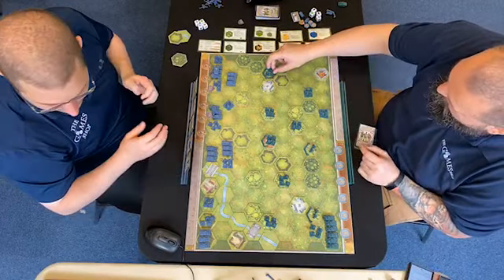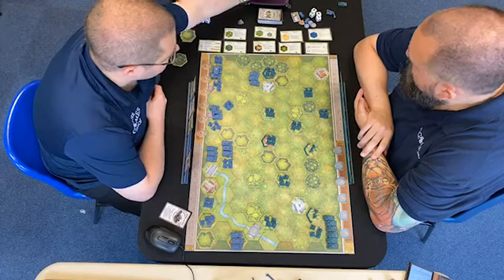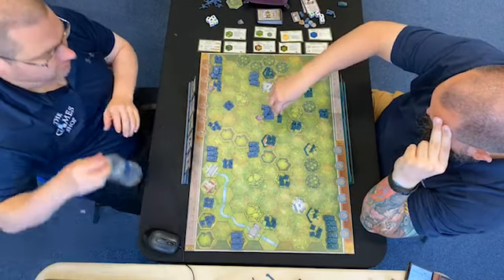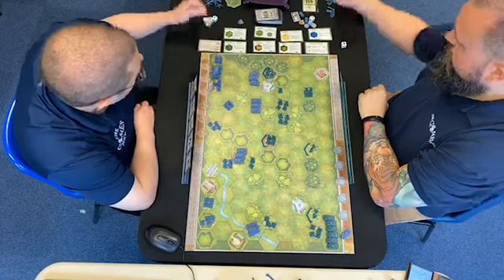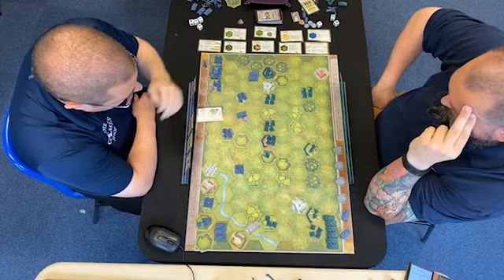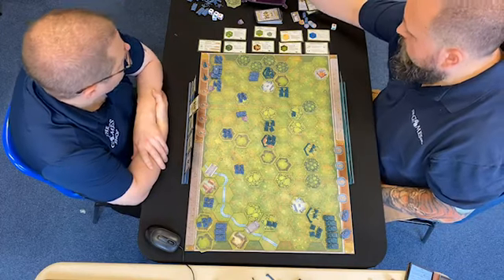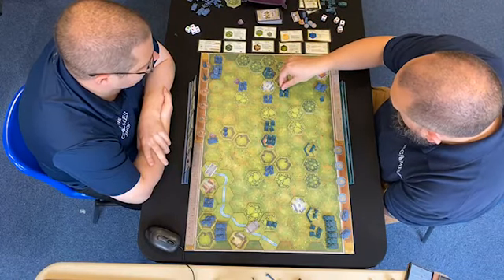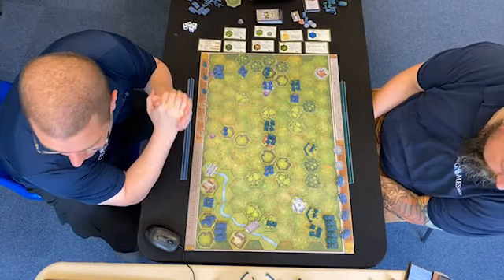Andy & Dave Play Memoir '44: Operation Lüttich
In this series we journey through historical WW2 battles with the classic game, Memoir '44.

Viewer warning! We do get a couple of the rules mildly wrong through our games, but nothing too earth shattering and it didn't harm our enjoyment of this wondeful game!